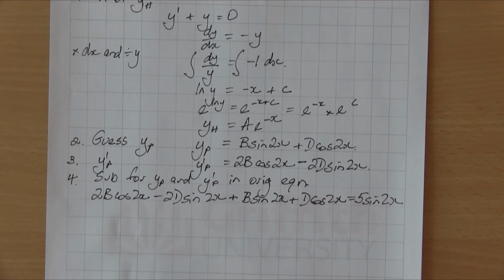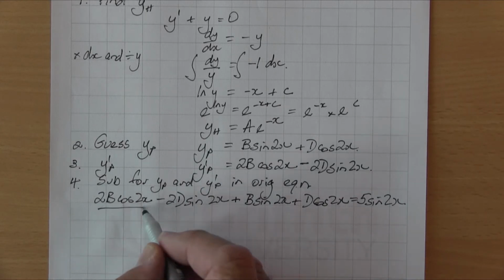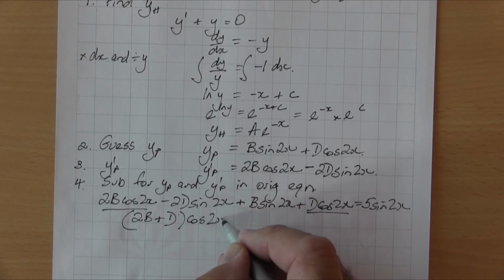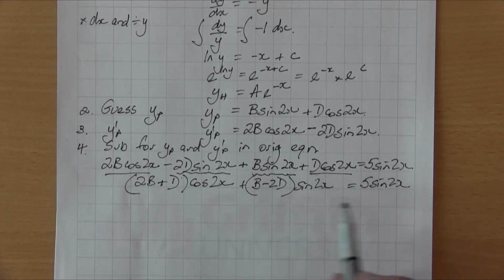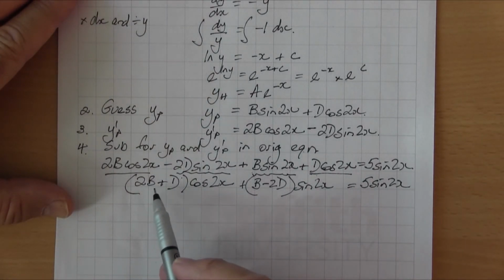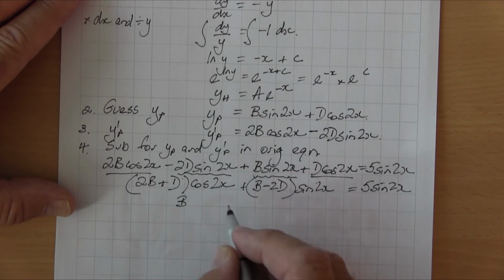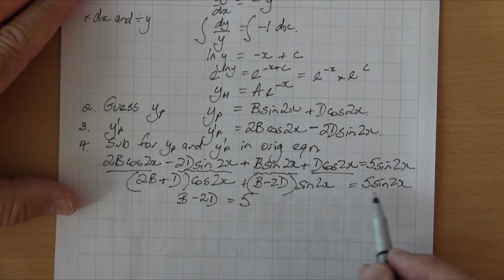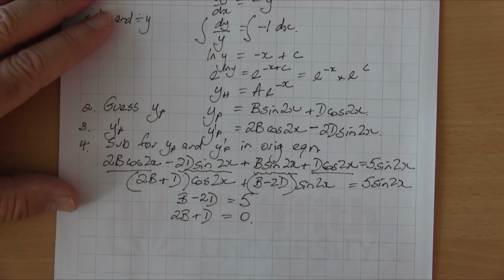1012SCG D35 ex solving diffential equations